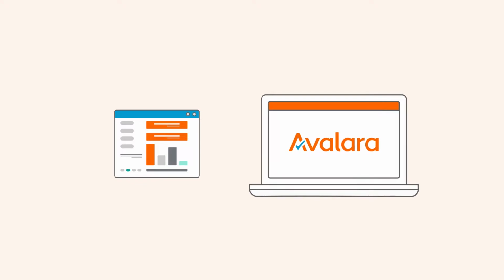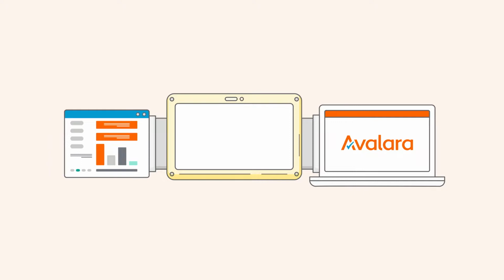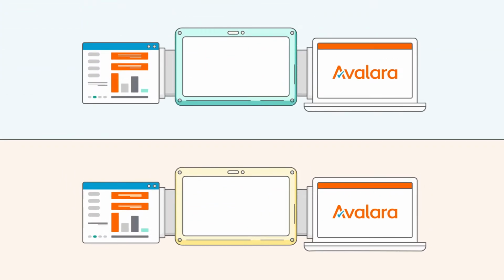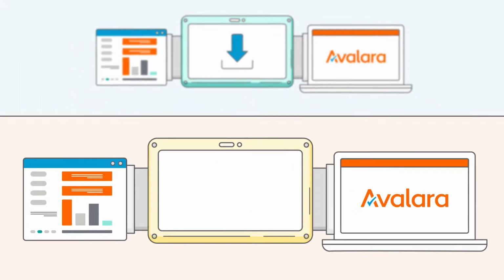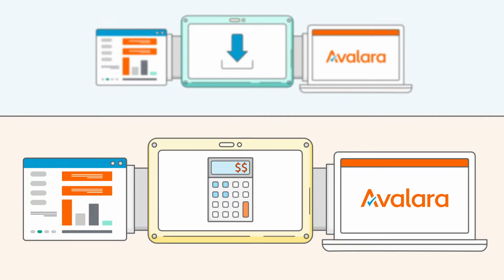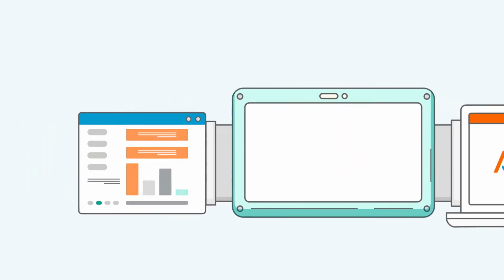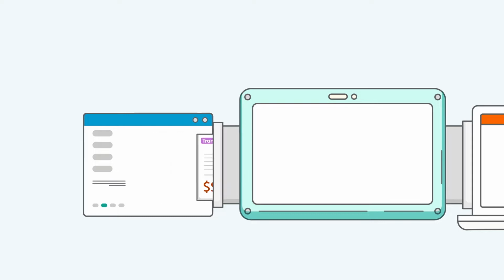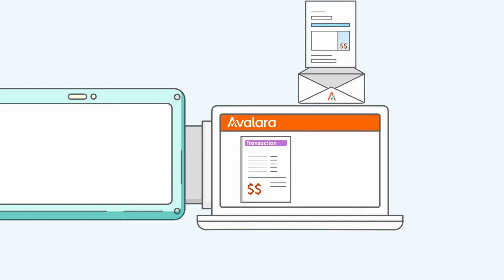Understand Integrations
Integrations connect your Avalara account to the platforms you already use, such as Amazon, Woo Commerce, or QuickBooks.

Integrations allow us to automatically import your sales data, which we use to prepare and file your returns. If you use more than one platform, you may need to install multiple integrations.

See the rest of our course for Avalara for Small Business